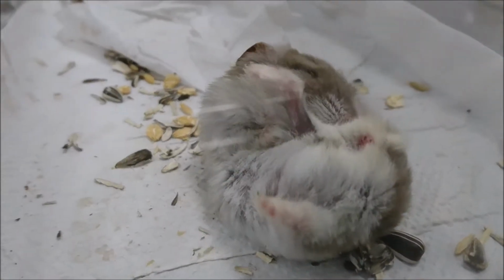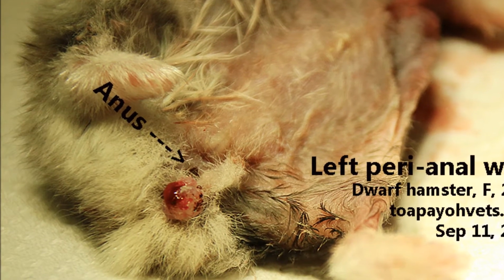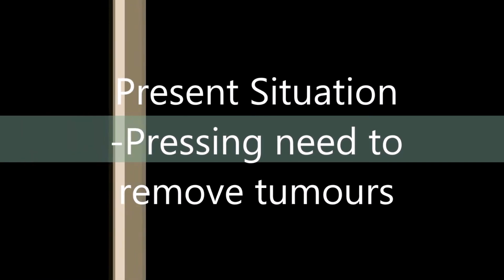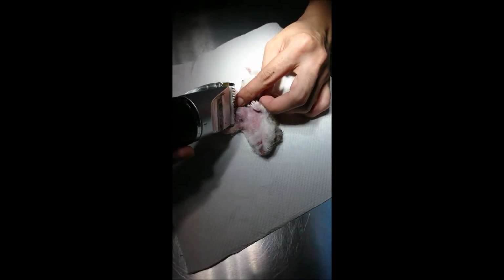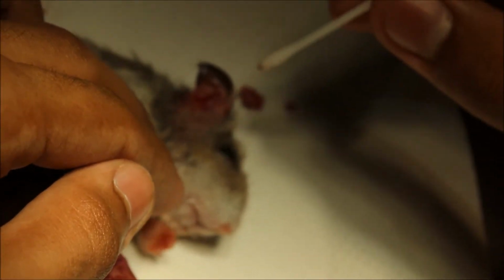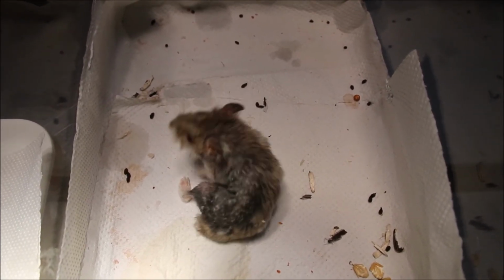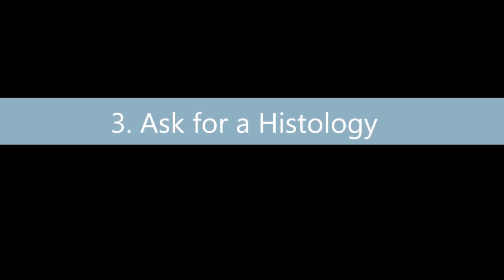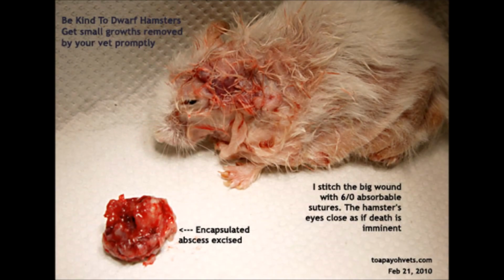A dwarf hamster has a large tumour